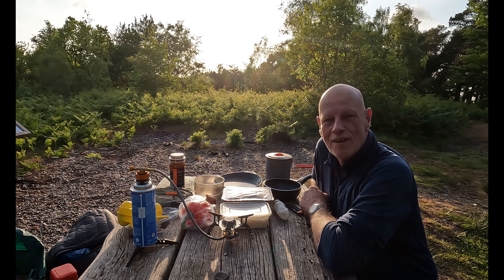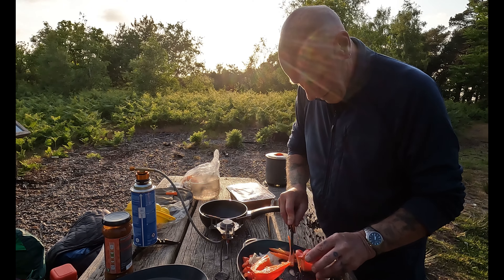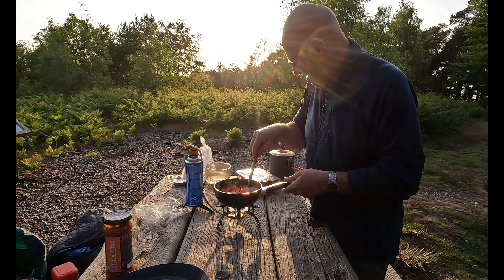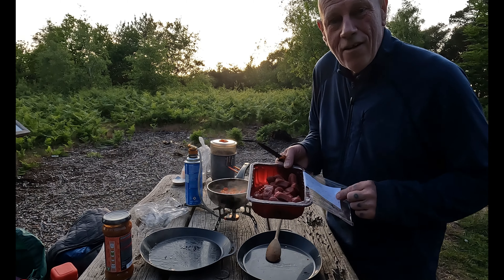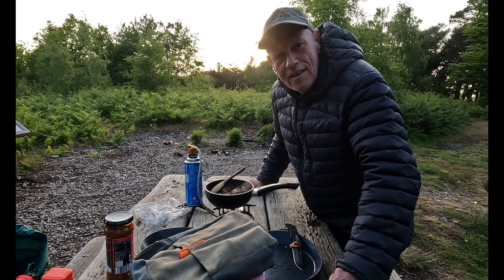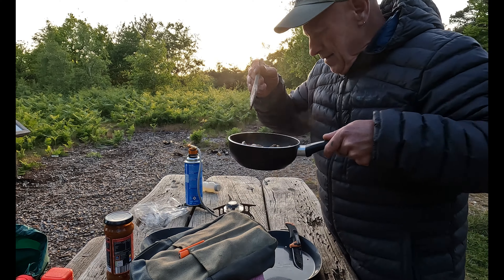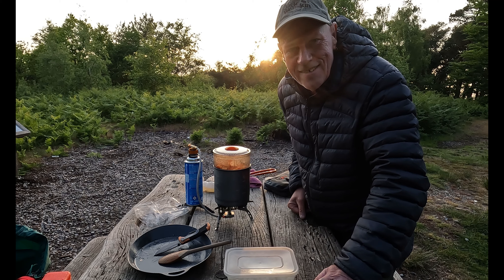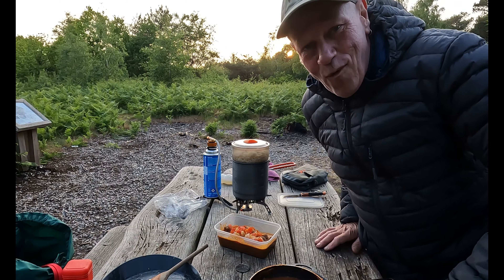Cooking Rogan Josh Curry In The Wild!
using fresh ingredients, with herbs and pepper, on a small camping stove , easy and simple cooking